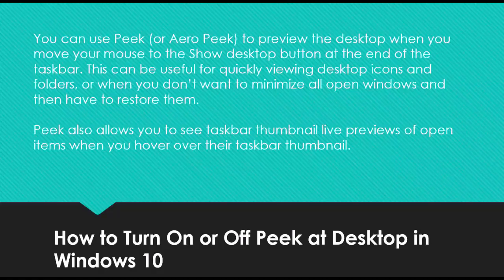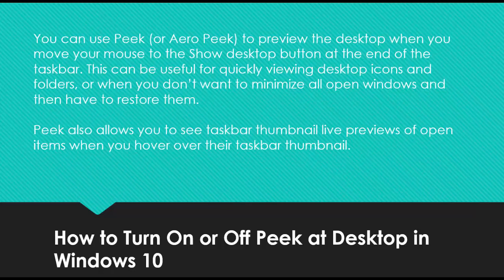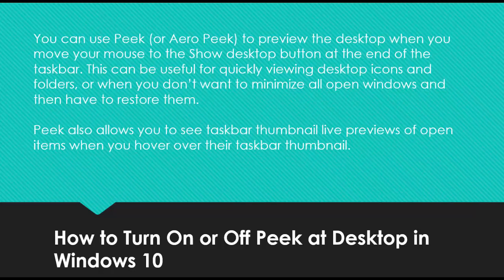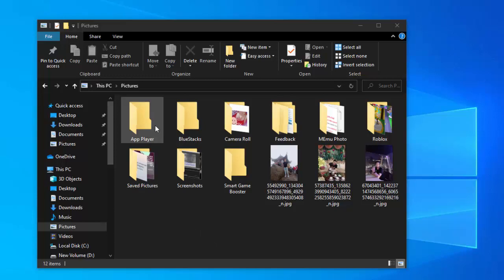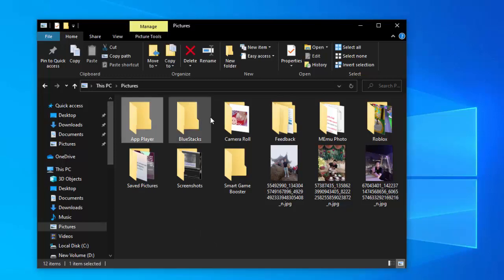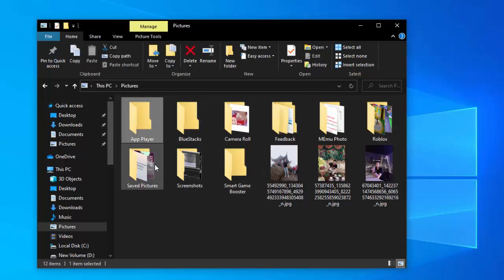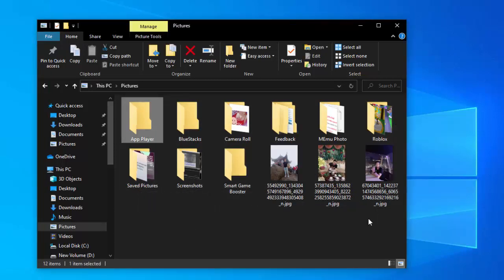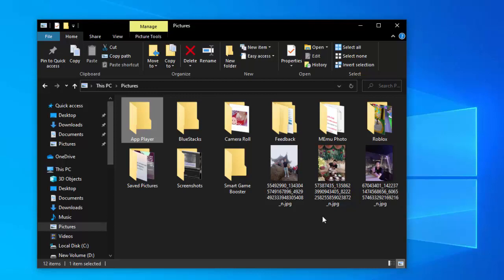How to Enable Desktop Peek or Aero Peek in Windows 10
You can use Peek to preview the desktop when you move your mouse to the Show desktop button at the end of the taskbar. This can be useful for quickly viewing desktop icons and folders, or when you don’t want to minimize all open windows and then have to restore them.

Peek also allows you to see taskbar thumbnail live previews of open items when you hover over their taskbar thumbnail.

This tutorial will show you how to turn on or off Peek to preview the desktop for your account in Windows 10.